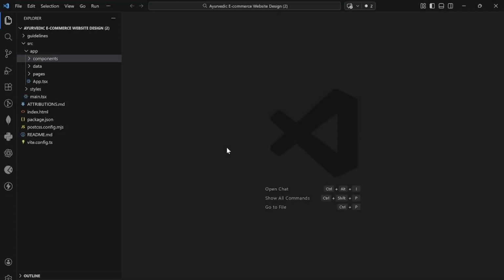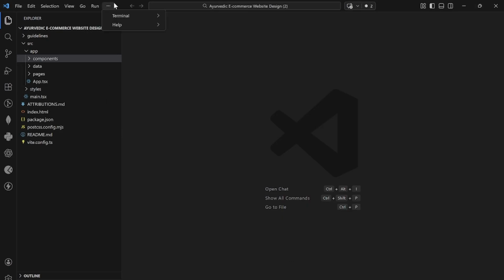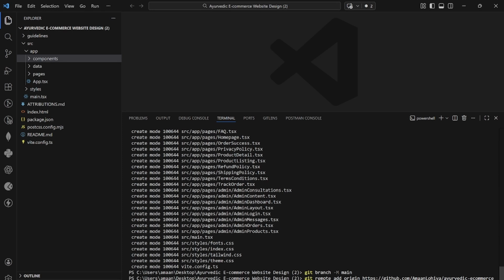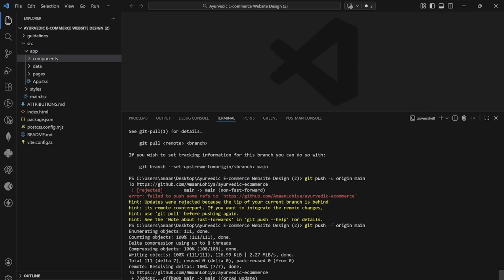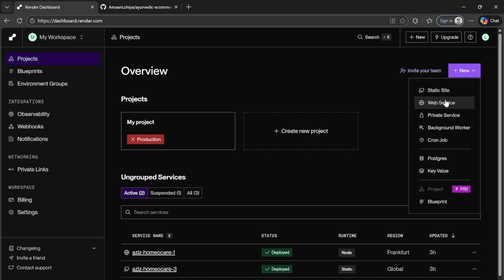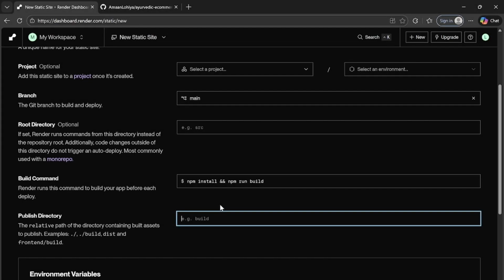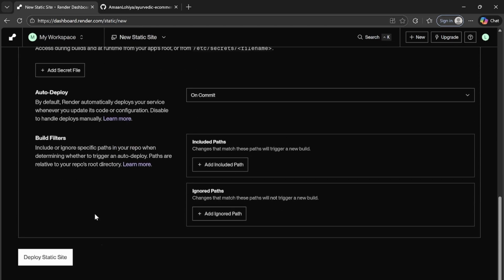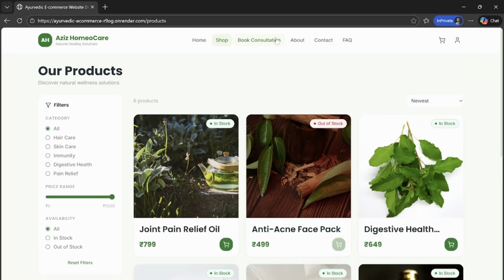Deploy React Website LIVE for FREE on Render (2026 Step-by-Step Guide)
In this video, I show you how to host a React website for free using Render.
We’ll take a React (Vite) project, push it to GitHub, and deploy it as a static website on Render — completely free.

Terminal Commands:
git init
git add .
git commit -m "Initial commit - Ayurvedic E-commerce Project"
git branch -M main

if added readme by mistake and get error then run
git push -f origin main

Topics covered:

Push React app to GitHub

Configure build settings in Render

Fix 404 errors (SPA redirect)

Deploy Vite React app properly

Go live in minutes

If you're learning React, MERN stack, or web development — this is the easiest free hosting method in 2026.